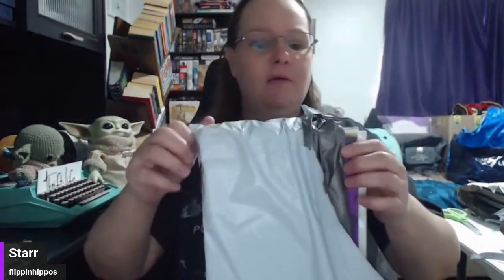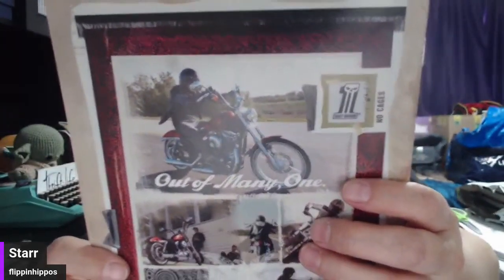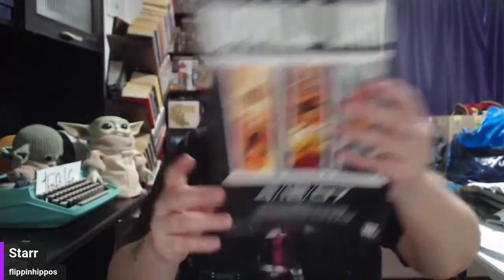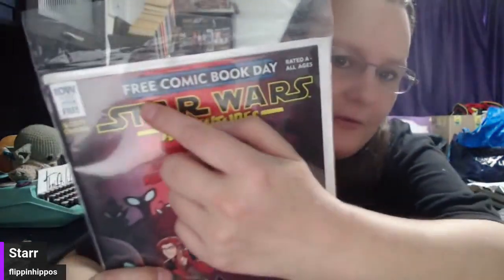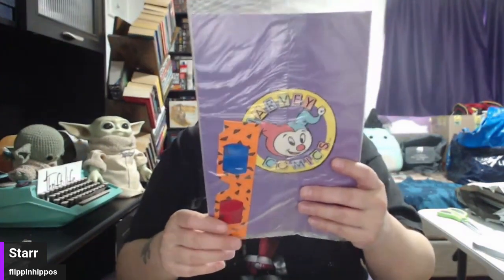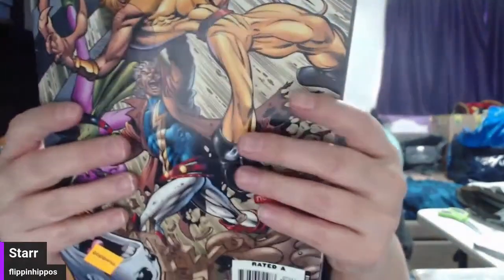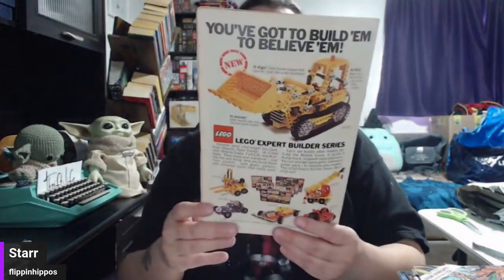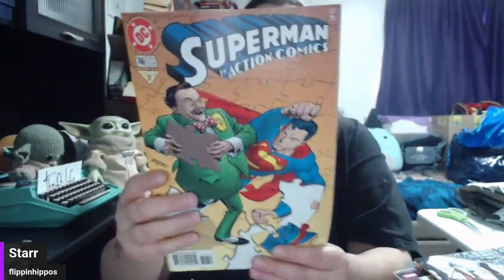Unboxing Mystery Box of Comics | 100 Comic Books!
Goodwill Blue Box Comics

Bags & Boards on Amazon

Bundles:
Plush & Clothing Guide $39.99

The Boxery
Where we order our polymailers and boxes: